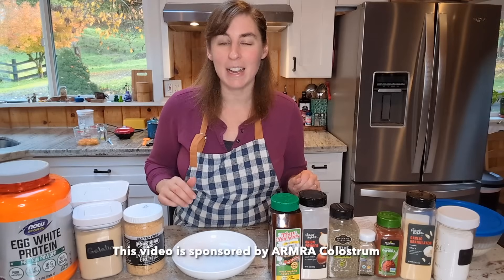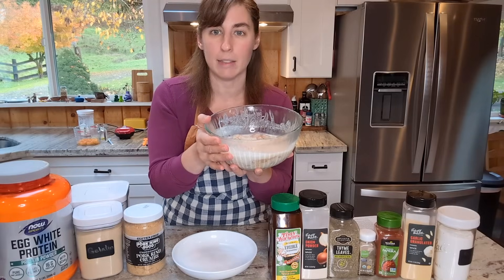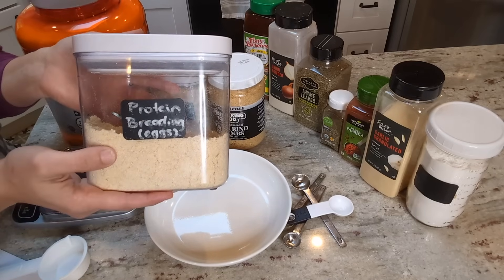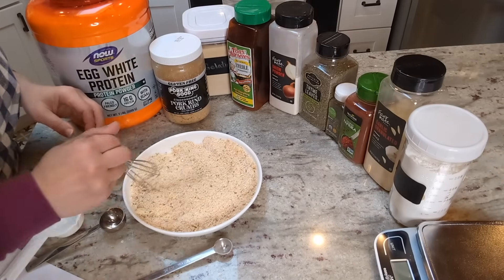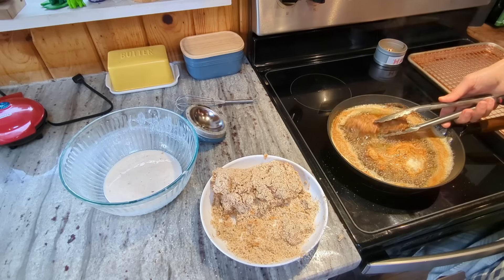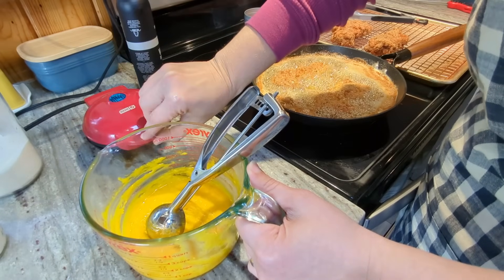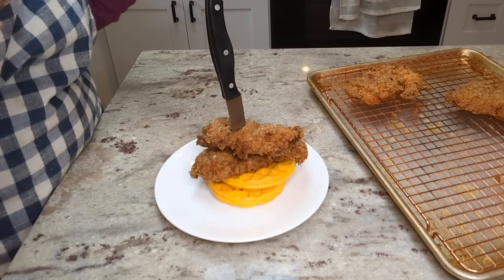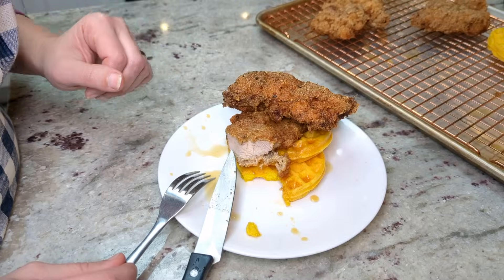🍗🧇Keto & Carnivore CHICKEN n' WAFFLES **Buttermilk Fried Chicken**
The buttermilk fried chicken recipe I made was an adaption of this recipe

📫Want to send us something? Here's our mailbox address:
Nili Barrett
2050 Beavercreek Rd.
Ste. 101-459

🧂LMNT (my favorite electrolytes) use this link to get a free sample pack with any purchase!